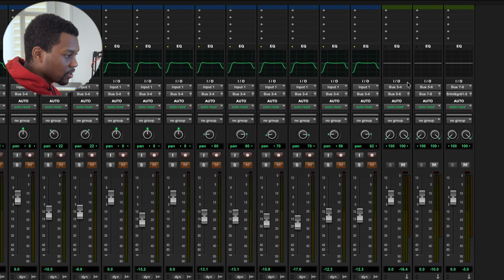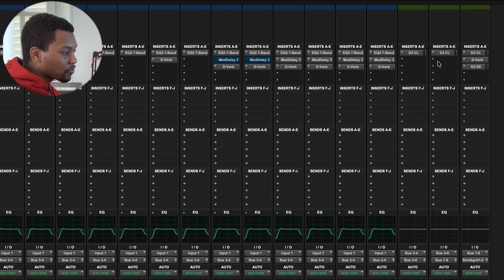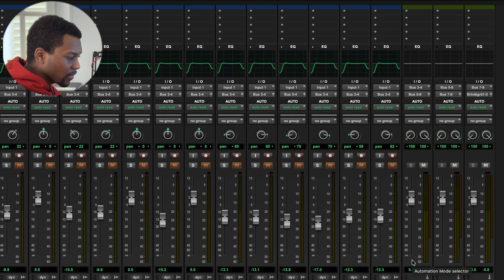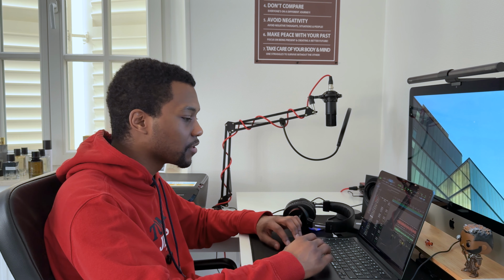How I mix my songs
New microphone, better audio.